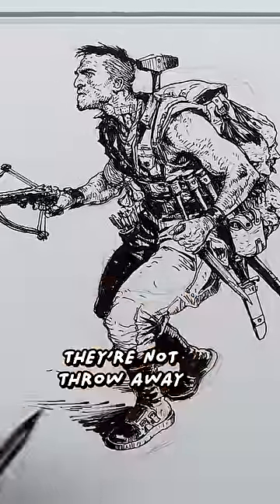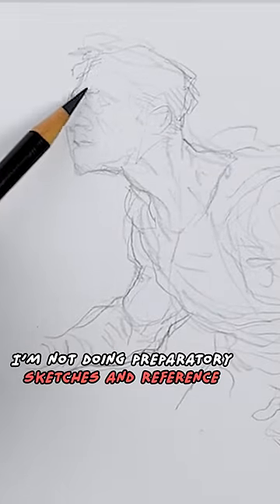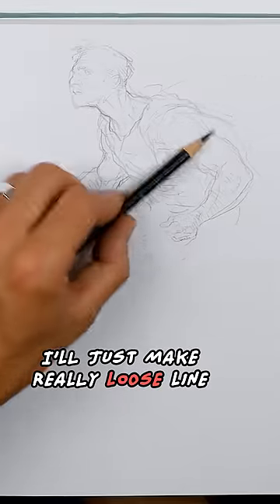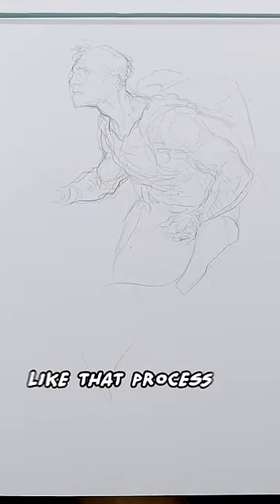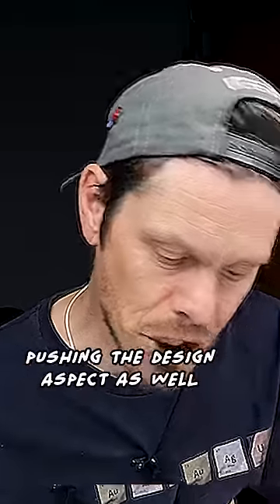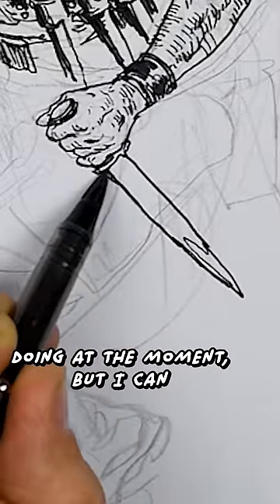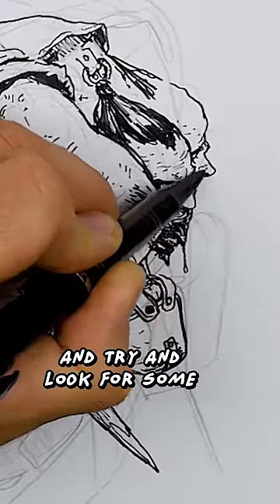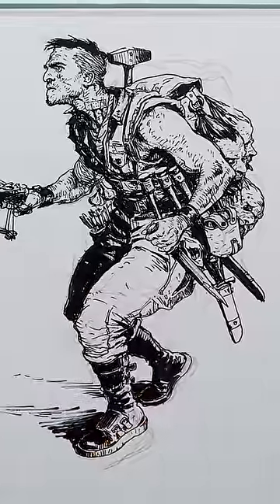Sketching to Find What to Draw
About those searching lines we just talked about... See Karl Kopinski figure out what he's drawing while drawing it!

Check out the full video to hear about his struggles to learn brush pens and more!